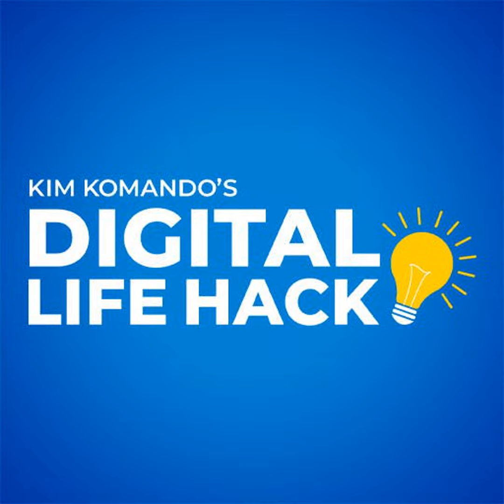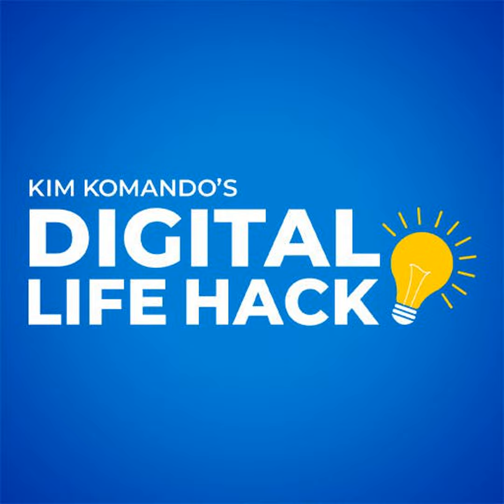Digital Life Hack: 3 ways to get the cheapest gas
Will you drive over the holidays to visit family and friends? Listen now to save cash when you fuel up.